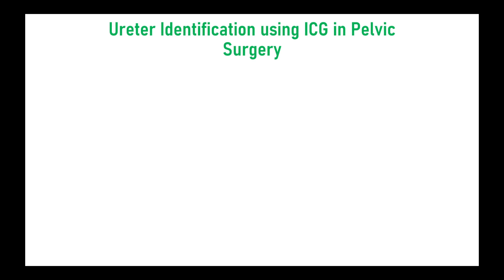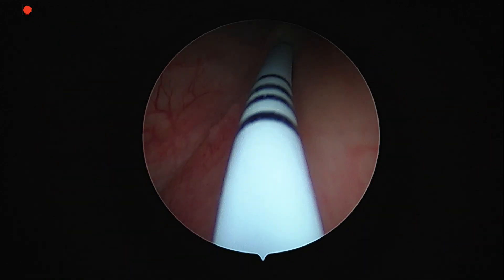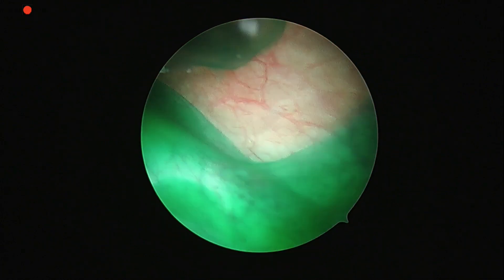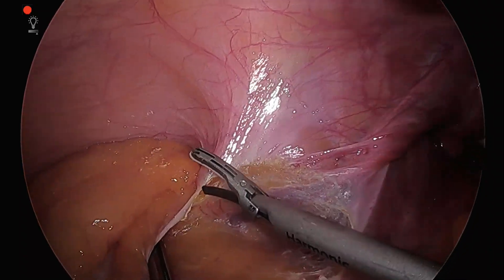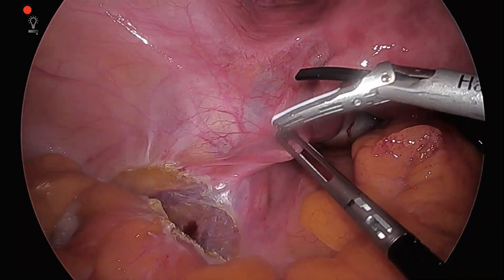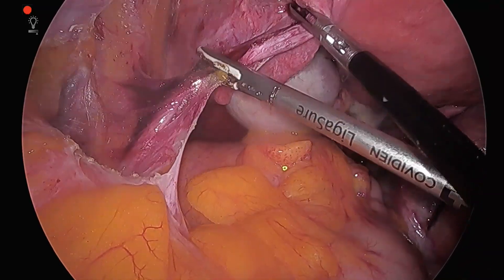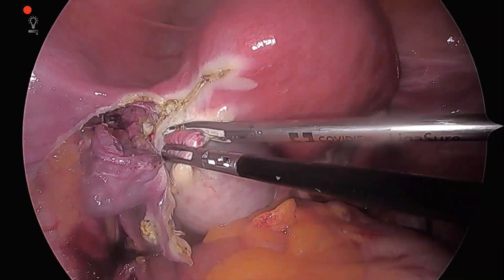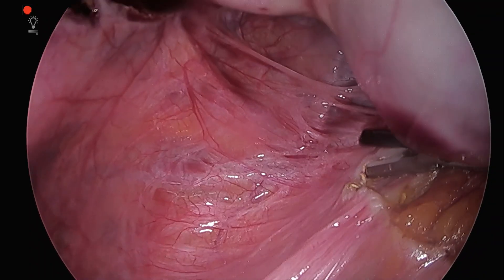Ureter identification with ICG in difficult pelvic surgeries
Ureters are the most important structure that get damaged during pelvic surgery. This Video demonstrates how to identify ureter with help of ICG (Indo Cyanine Green) throughout the course of surgery.